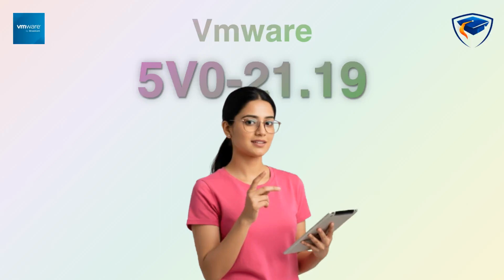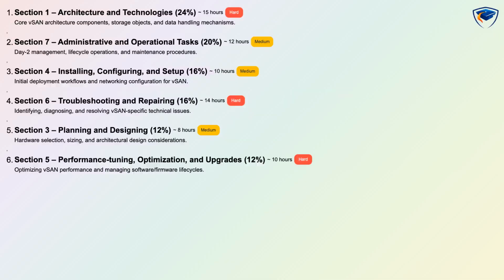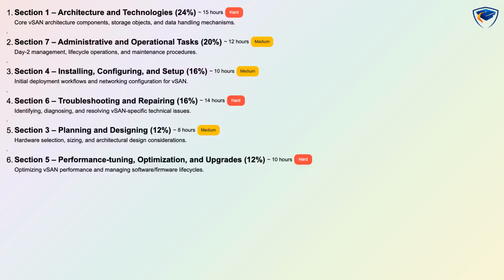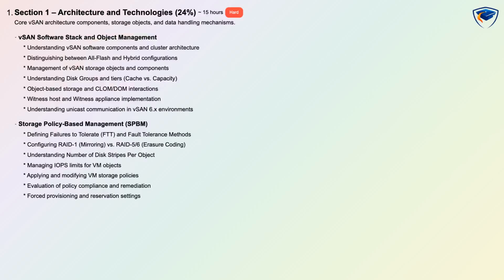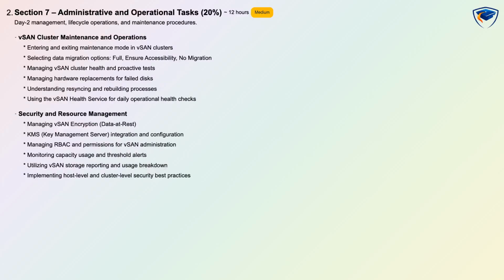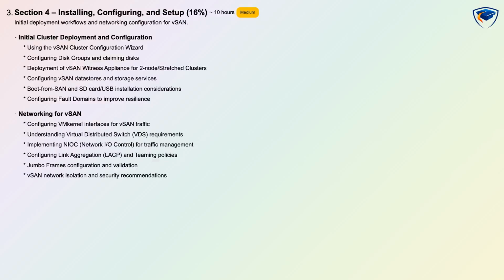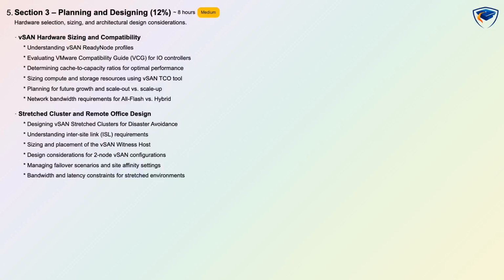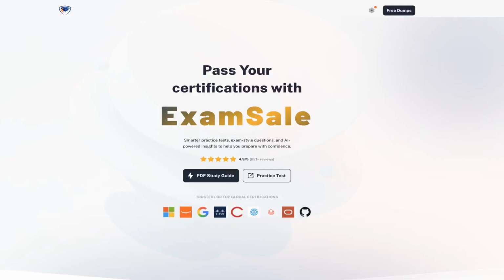Unlock VMware vSAN 6.7 Mastery: 5V0-21.19 Exam Syllabus Explained in 10 Minutes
Unlock the ultimate guide to acing the VMware 5V0-21.19 exam with our comprehensive syllabus breakdown, and discover the secret to passing with confidence. Unlike other study guides, our expert-led video tutorial dives deeper into the core topics, providing you with the insights and knowledge you need to succeed.

In this video, we'll take you through the official exam domains, covering:

Core Topics Covered:

 Section 1: Architect and Design (15% of the exam)
 + Design a vRealize Automation (vRA) architecture
 + Identify the requirements for a vRA design
 Section 2: Install and Configure (20% of the exam)
 + Install and configure vRA and vRealize Orchestrator (vRO) components
 + Configure vRA and vRO settings
 Section 3: Manage and Monitor (35% of the exam)
 + Create and manage vRA services and entitlements
 + Monitor and troubleshoot vRA and vRO
 Section 4: Manage Application and Service Authoring (30% of the exam)
 + Author and publish applications and services with vRA and vRO
 + Configure and manage vRA and vRO workflows

Our expert instructors will guide you through the exam syllabus, highlighting key concepts, exam prep strategies, and certification tips to ensure you're well-prepared for the exam. Whether you're a seasoned IT professional or just starting out, this video tutorial is designed to help you succeed.

Boost your score with Exam Sale practice questions and study guides. Our comprehensive resources are designed to help you master the VMware 5V0-21.19 exam and achieve your certification goals. With Exam Sale, you'll have access to a vast library of practice questions, expert-led tutorials, and study guides to help you succeed.

Watch this video now and start your journey to VMware 5V0-21.19 certification success. With Exam Sale, you're one step closer to achieving your IT and cloud certification goals.

Good Luck!